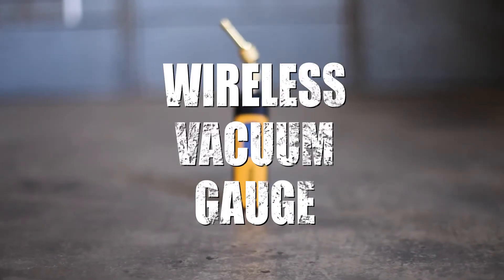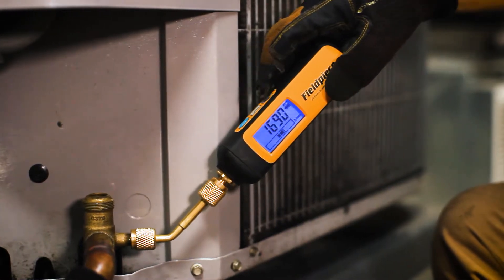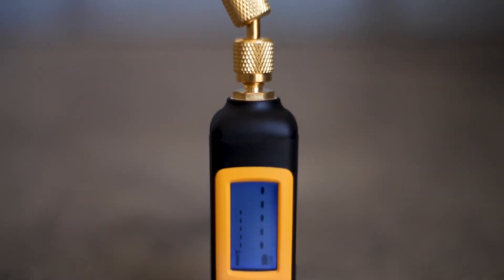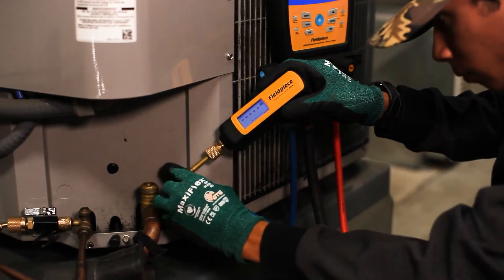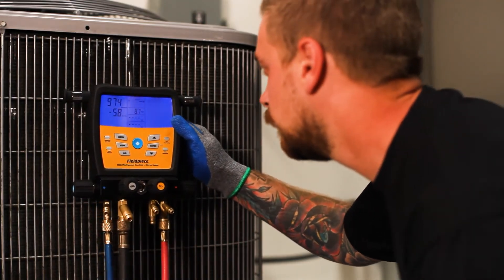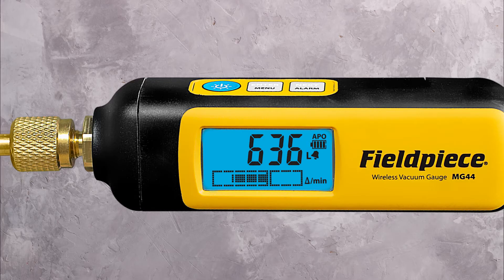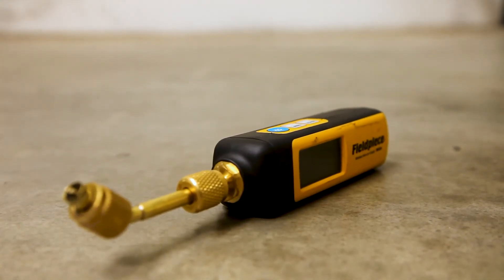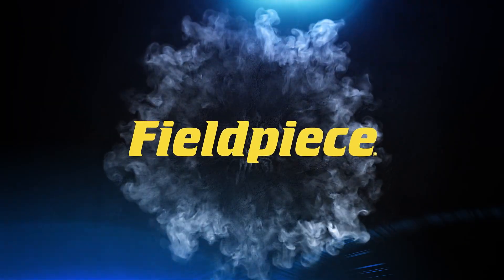Wireless Vacuum Gauge, MG44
Like every piece of Fieldpiece hardware, the Wireless Vacuum Gauge (MG44) is built to make your work easier. It helps eliminate misleading measurements by allowing you to connect it at the system port  – even those awkward, hard-to-reach spots. It’s also housed in a rugged impact- and weather-resistant case.